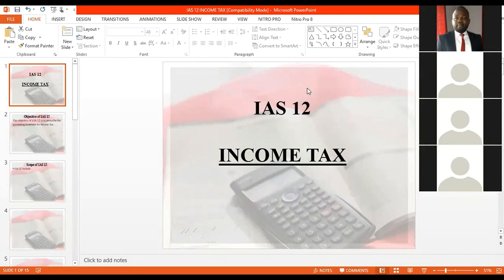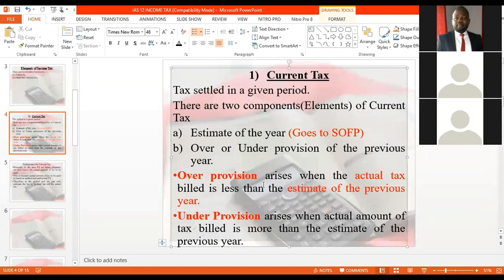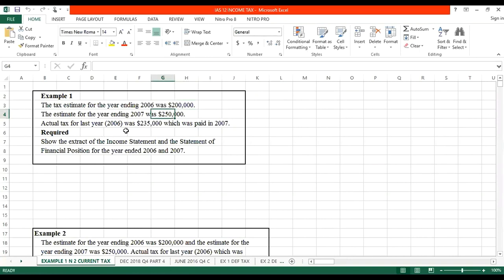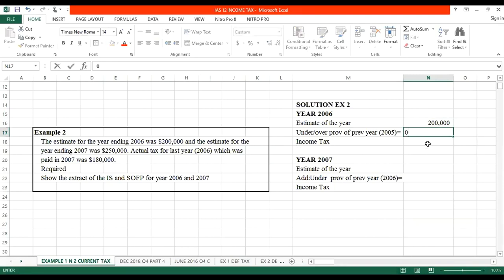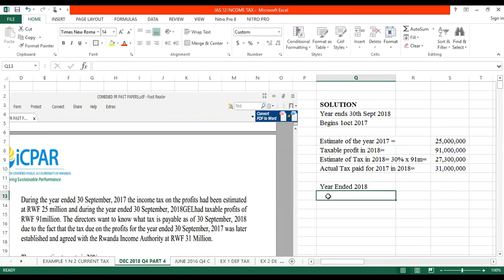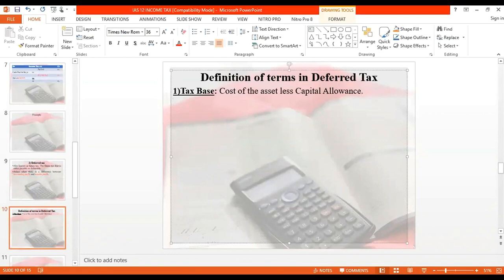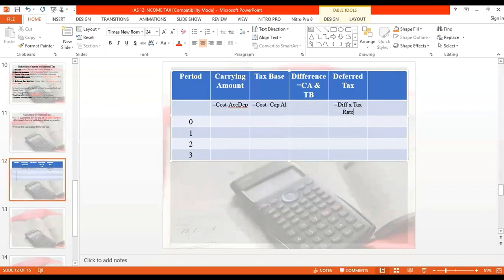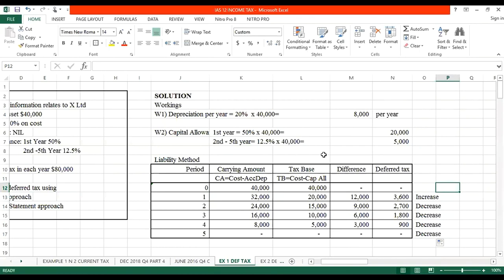IAS 12 Income Tax